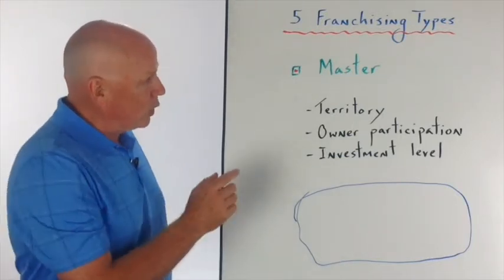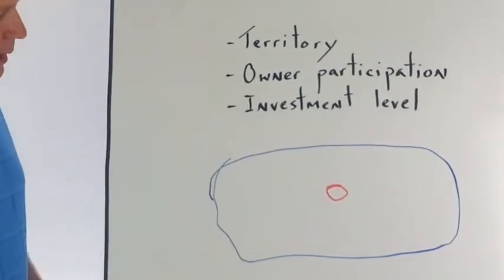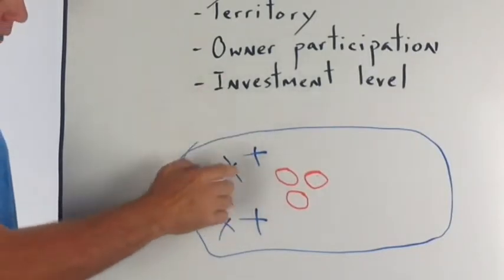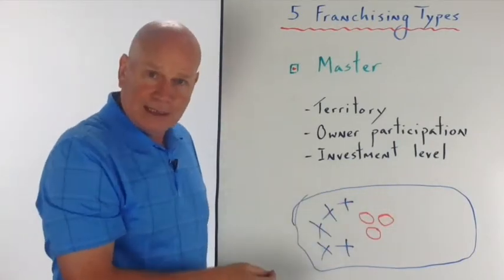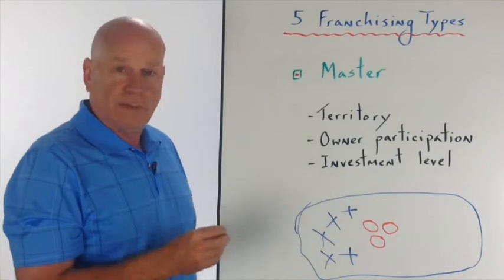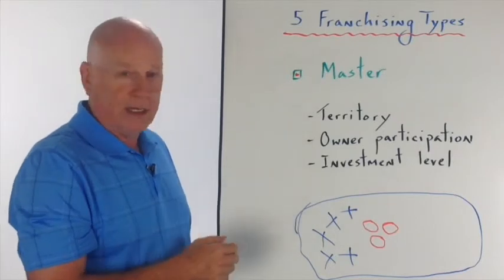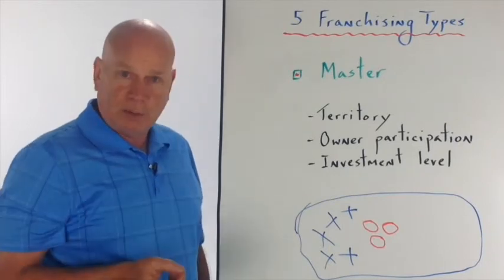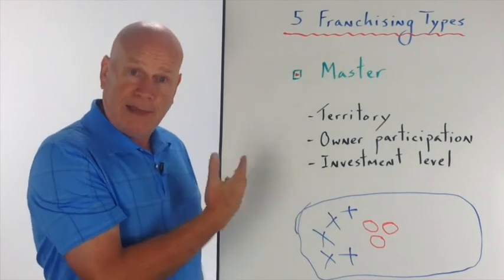103b - MASTER LEVEL2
Master2